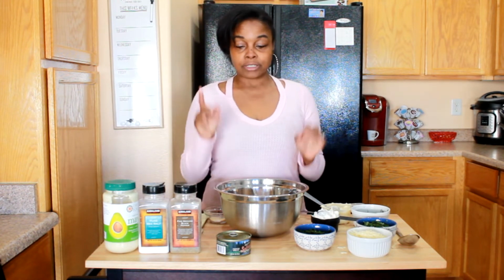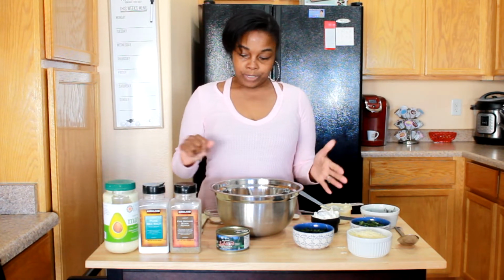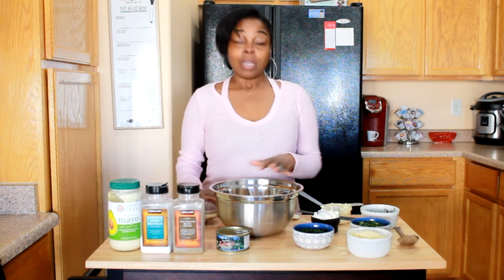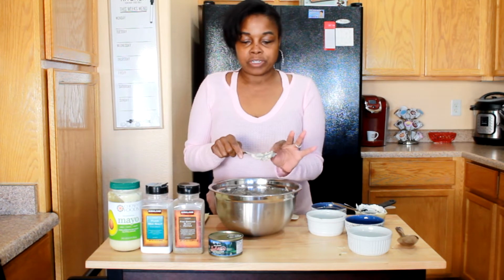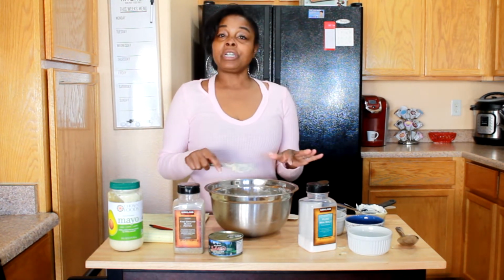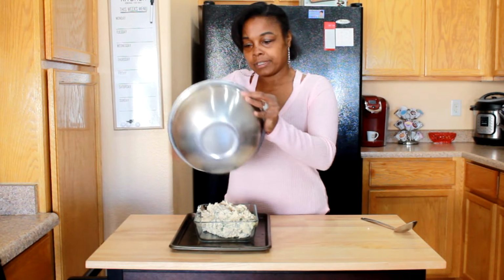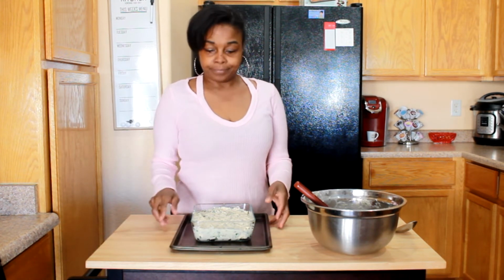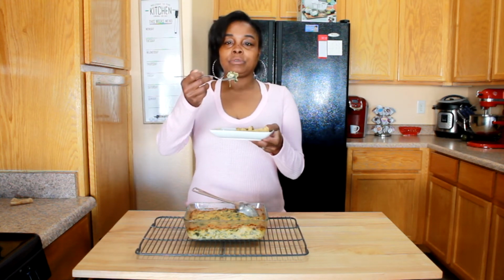Easy Salmon Dip | Keto Friendly Dip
World's Best Smoked Salmon Dip!
This dip can be served Hot or Cold and still fantastic!

Blessings,
Rosemarie

Rosa The Sweet Chef